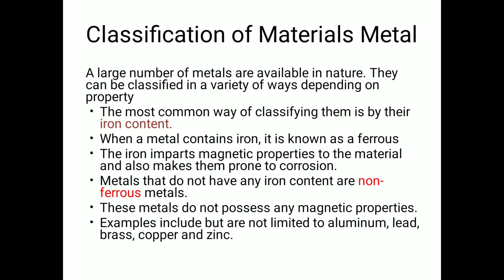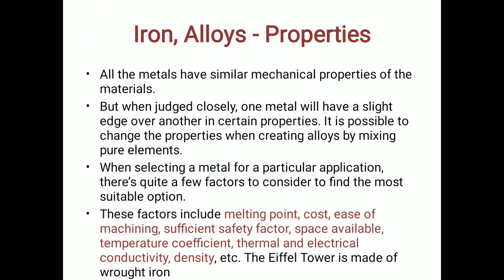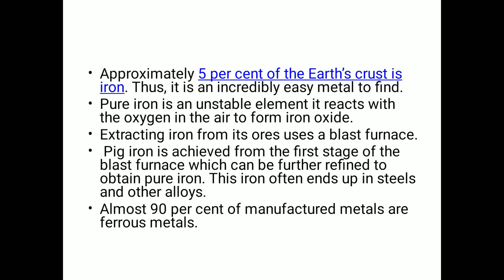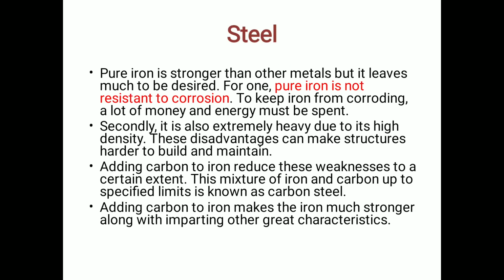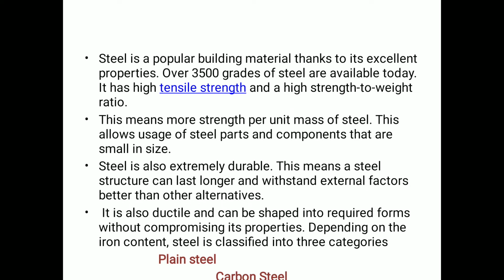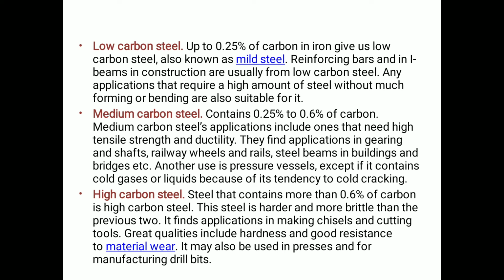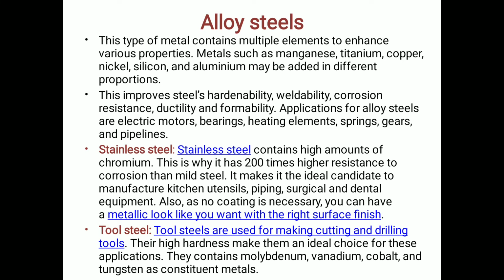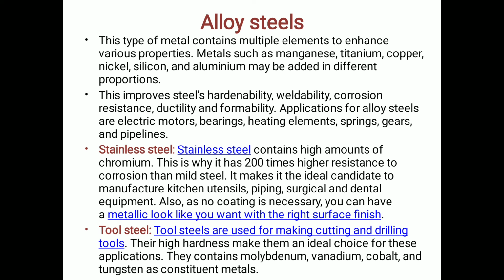classification metal and alloys